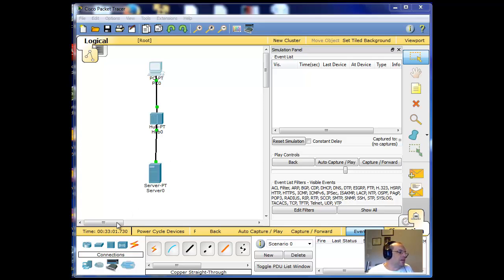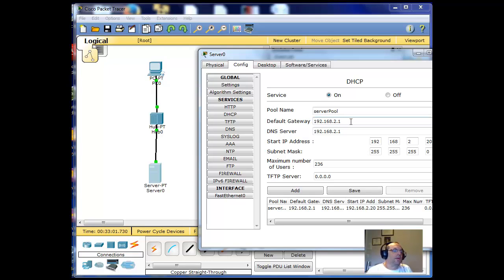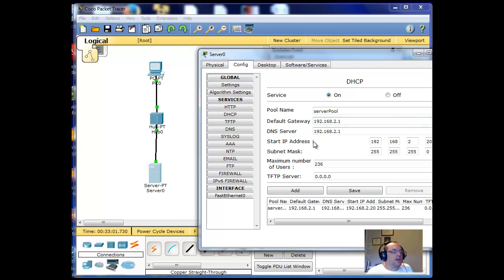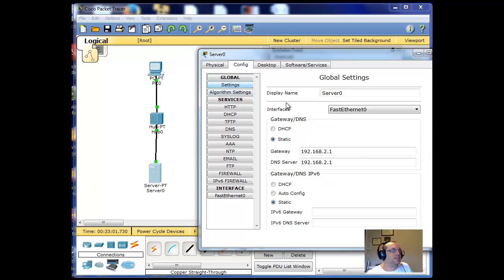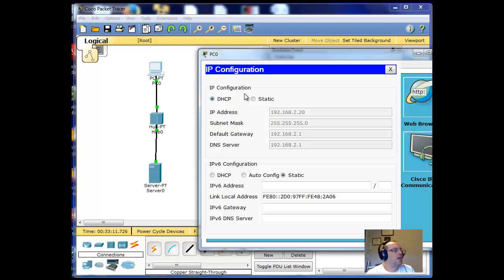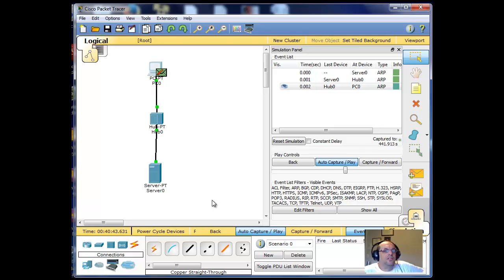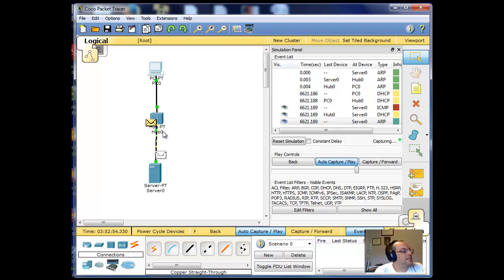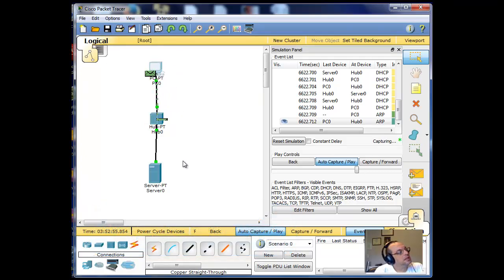dhcp process in packet tracer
tim starr showing a basic video on dhcp using packet tracer